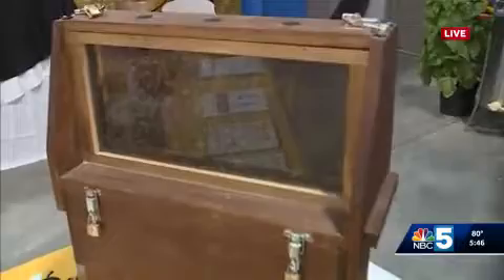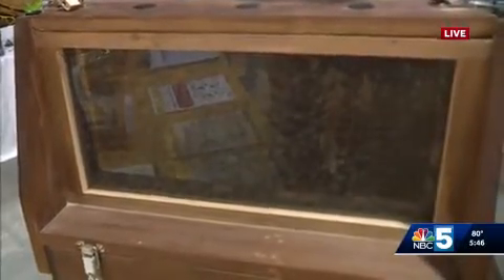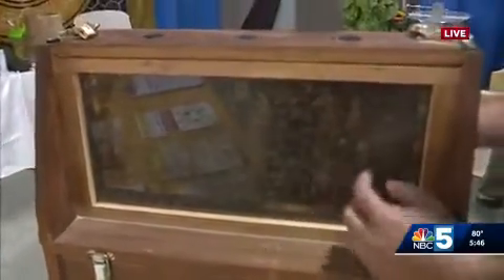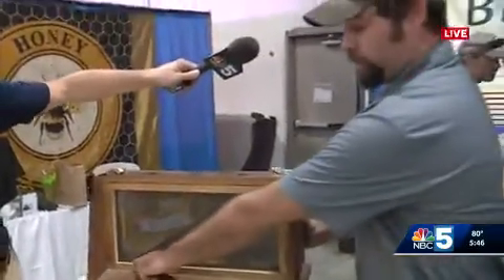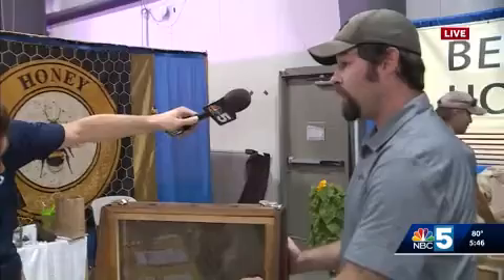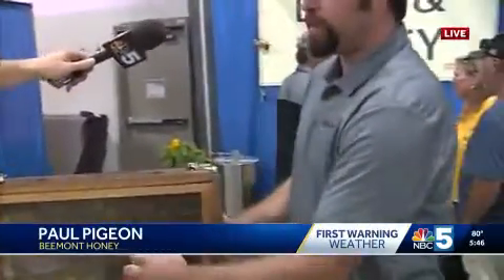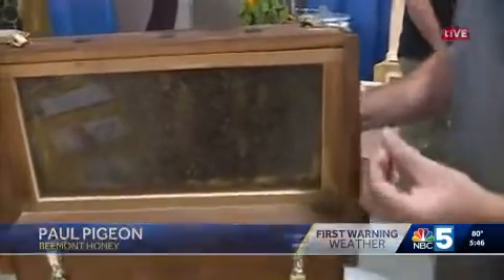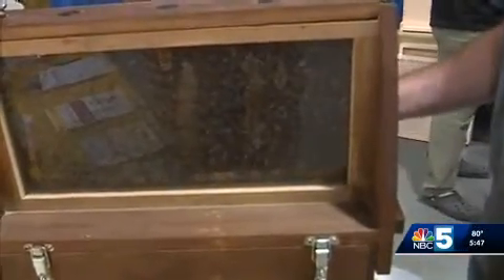Tyler interview at fair